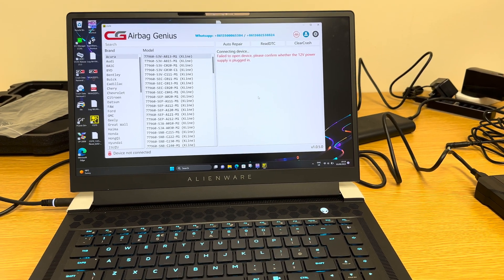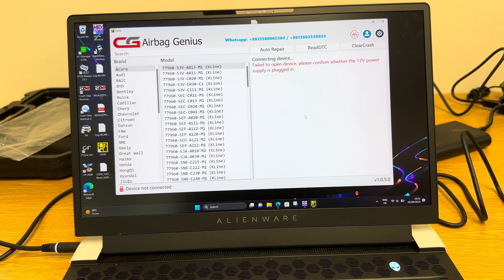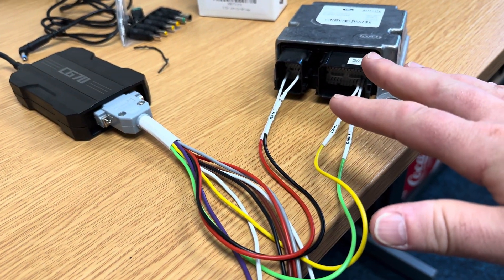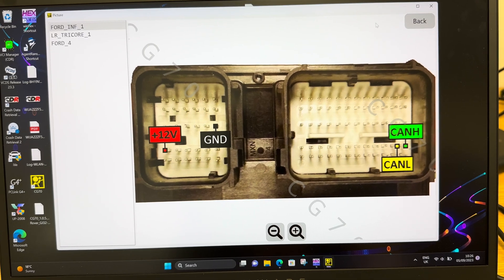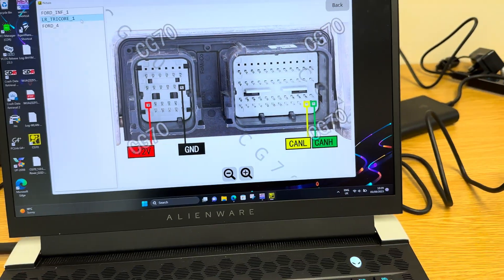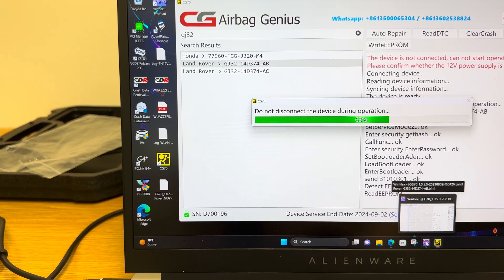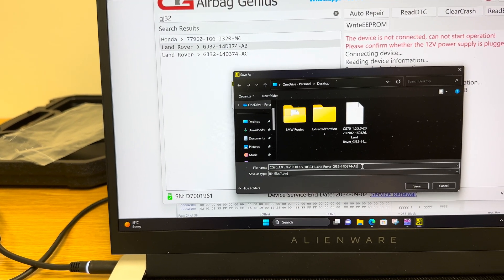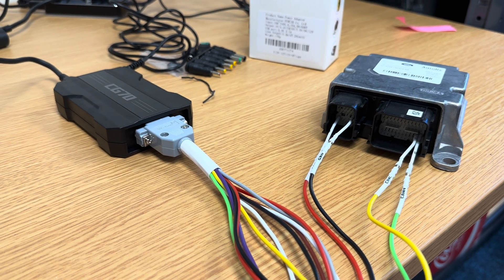Friday Feature 08/09/23: Uncovering GC70 Crash Data Tool's Pros and Cons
Welcome to Friday Feature! In this week's episode, we're delving into the GC70 Crash Data Tool. Discover its strengths, limitations, and nuances.

Here's what's in store:
🔍 Tool Overview: Learn how the GC70 assists in acquiring data from airbag control modules.
🚧 Limitations: Understand when to use it and when alternatives are better.
📈 Real Examples: See the tool in action with practical cases.